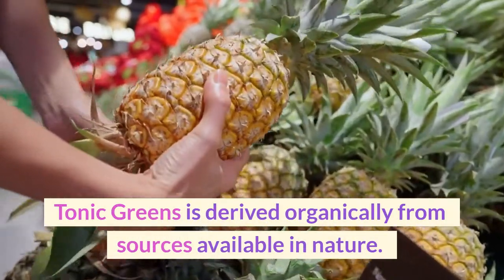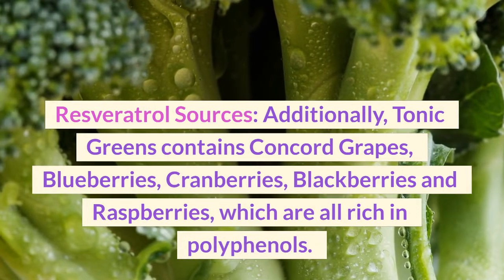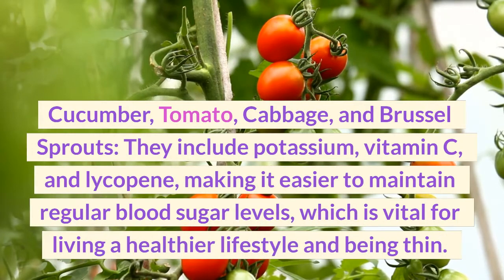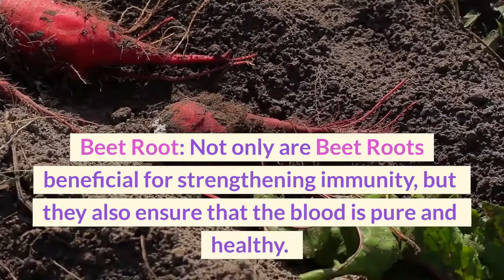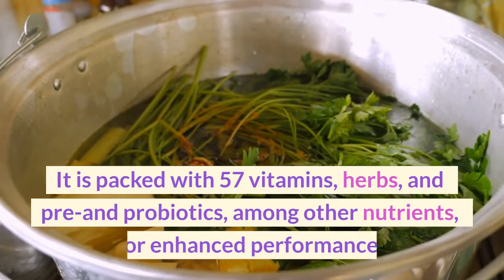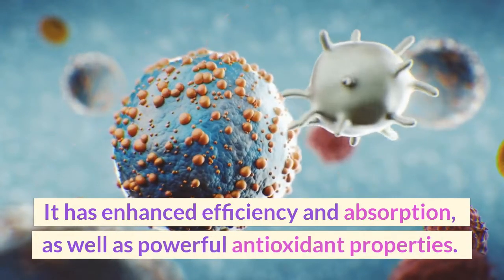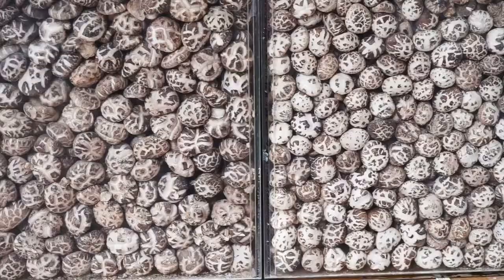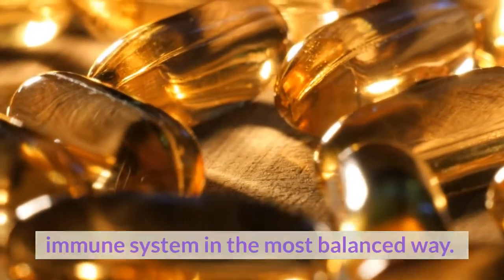Tonic Greens Review: Will the TonicGreens Supplement Work for You?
Tonic Greens is derived organically from sources available in nature. The producer of this product asserts that it is an all-inclusive mixture that promotes health and acts as a disease barrier.